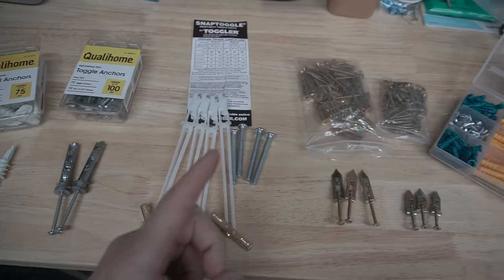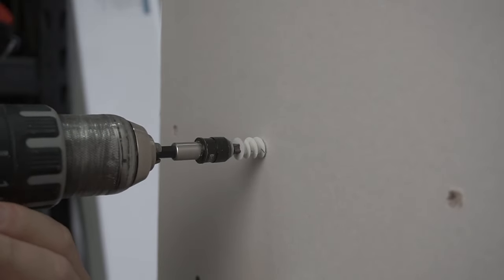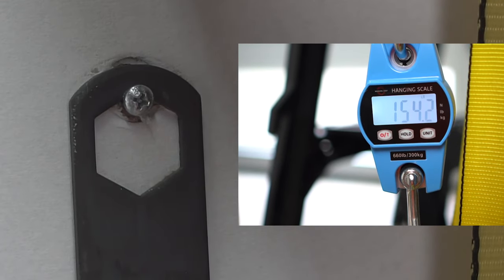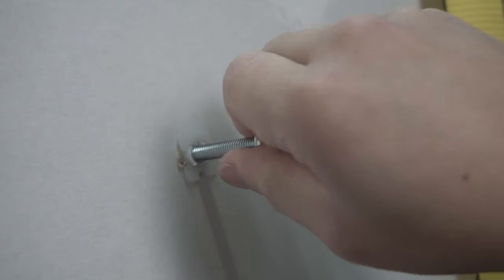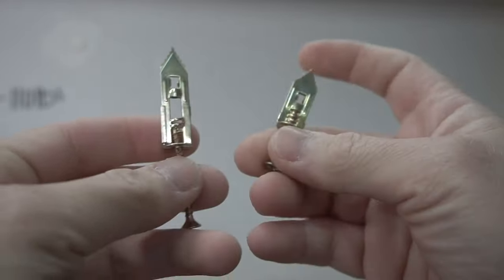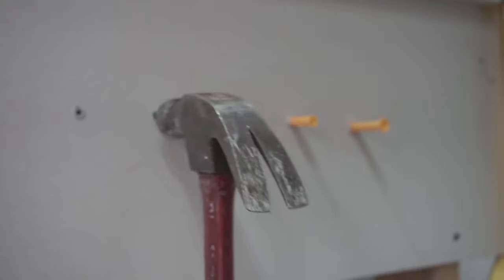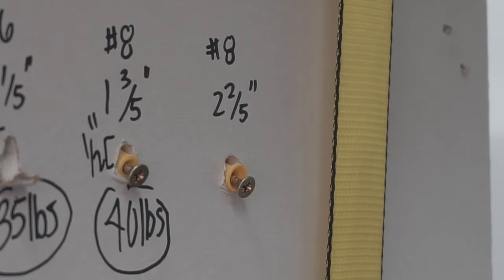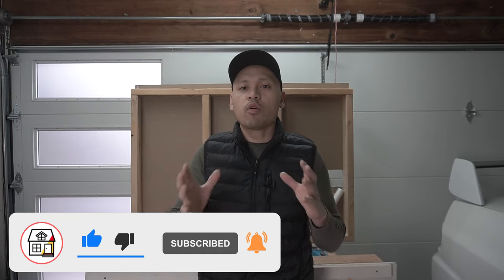Which Drywall Anchor Is The Best?! BEST And WORST Wall Anchor Review PART 1 (2022)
ITEMS I USED ON THIS VIDEO:
- Endoscope / Borescope Drywall Camera
- Self Drilling Drywall Plastic Anchors
- Self Drilling Heavy Duty Toggle Zinc Anchors
- TOGGLER Snaptoggle Drywall Anchors
- Hammer-In Self Drilling Drywall Anchors Large / Small
- Ribbed Plastic Drywall Anchor Set

On this episode we are going to go over the first batch of drywall anchors for 2022 to figure out which drywall anchor is the best! Lets find out on today episode 1 product review which is the BEST and WORST Wall Anchor!

UNITED STATES